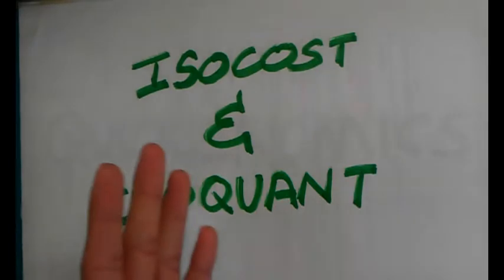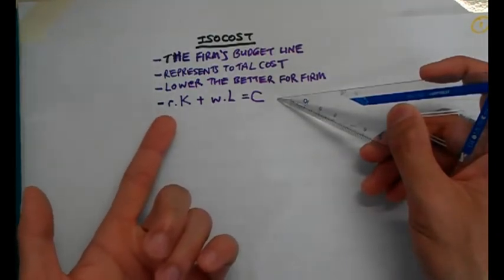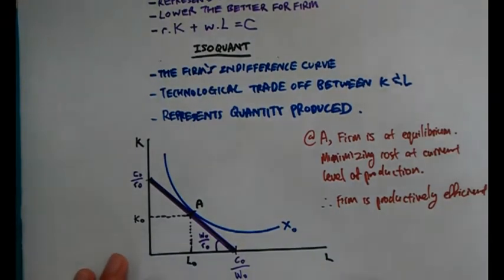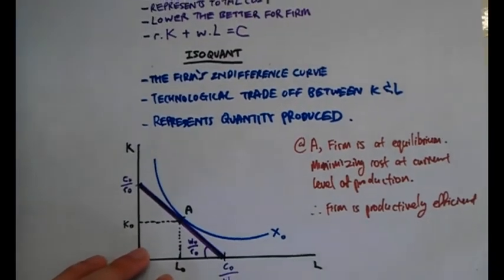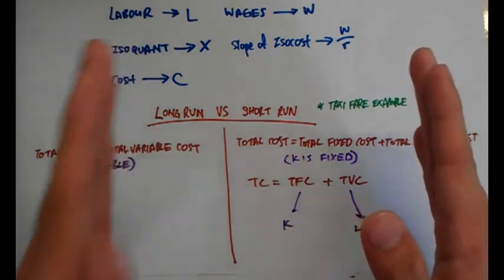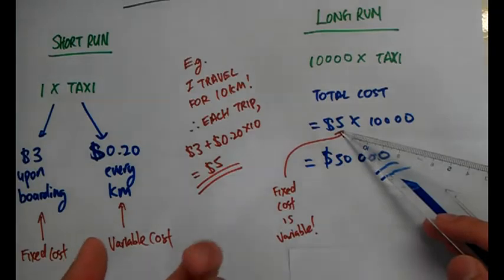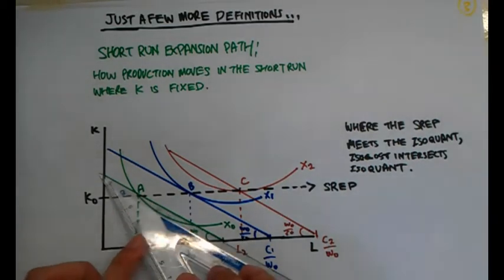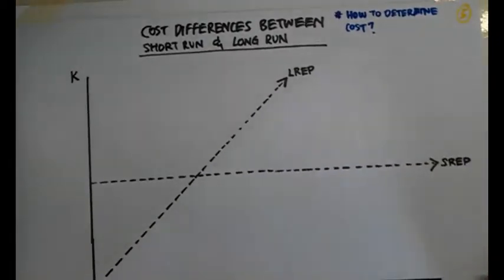Intro to Econs: 301 Isocost & Isoquant